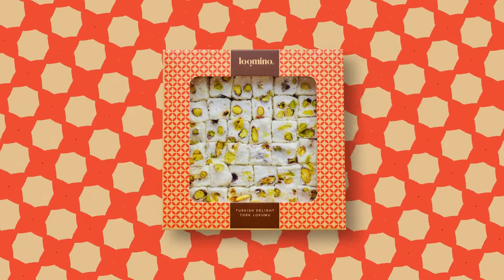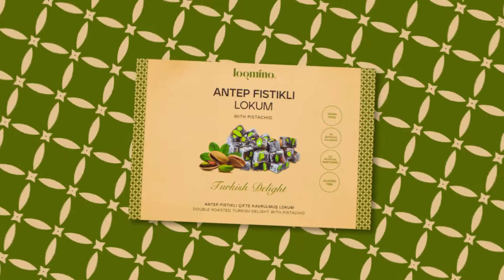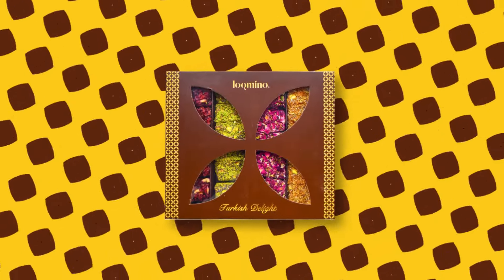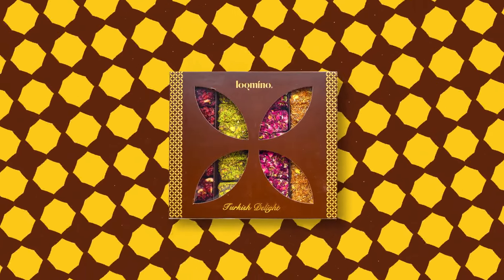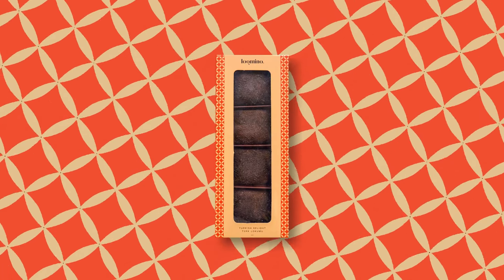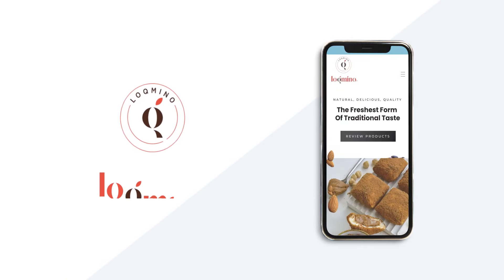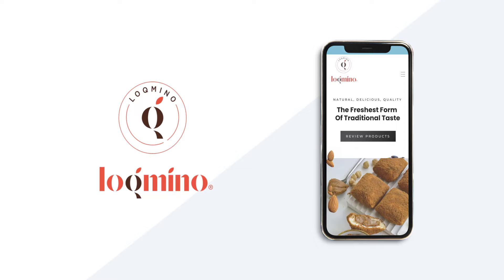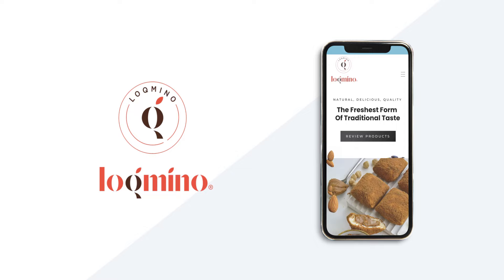Loqmino | Gift box, Give it as a gift or give it to your guests.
Give it as a gift or give it to your guests.

Our various Turkish delights, presented in specially designed patterned boxes, will make even gourmet palates happy.

If you would like to gift these wonderful boxes to your loved ones, you can use them as a gift package as a Turkish delight box loqmino.com

You can easily discover this product in different colors and patterns on our site and buy it with confidence.

Our Another Videos
All kinds of our new generation Turkish delights  : t.ly/rJ5O
Qaliqo With Lotus : t.ly/0emA
All kinds of our new generation Turkish delights that make a difference are beautiful! :t.ly/QzBU